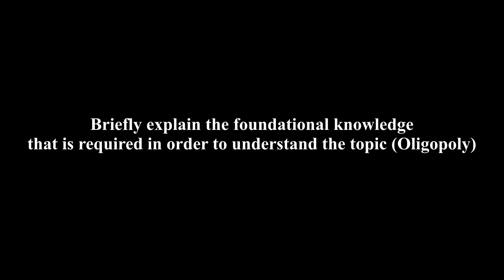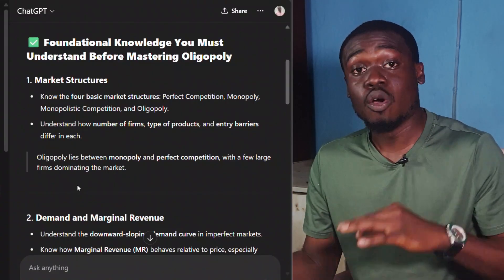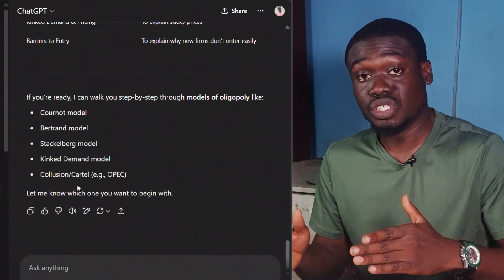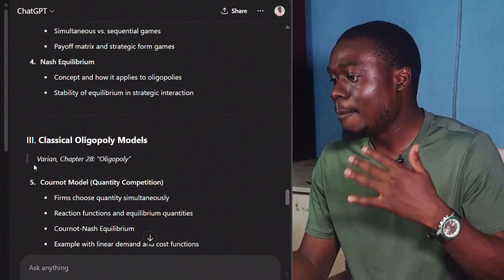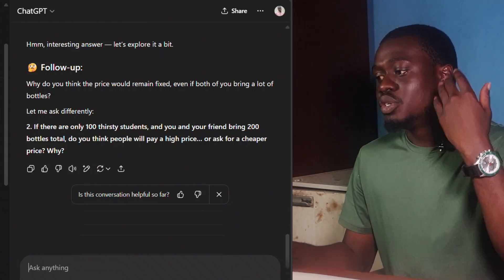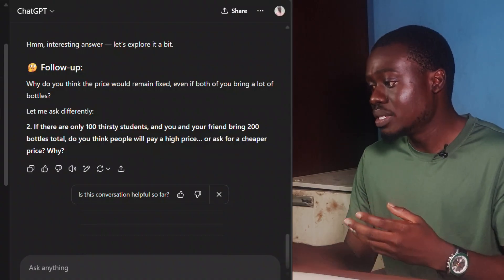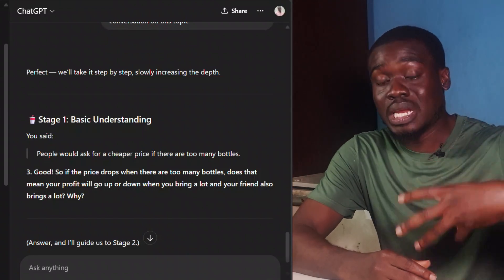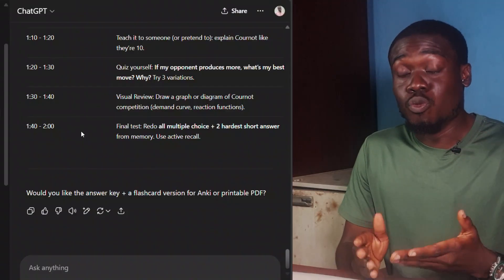How I Used AI to STUDY in 2 Hours What Took Me 2 Weeks Before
In this video, I discussed exactly how you can study in 2hours with AI rather than 2 weeks or months

I aim to make a difference in students' lives regarding learning. Also to reach out to Prospective University Students, and University Students. Thus, I share helpful tips on exams, study tips, and other relevant information, that can help them improve. I also share other information on learning that can help students at all levels of education